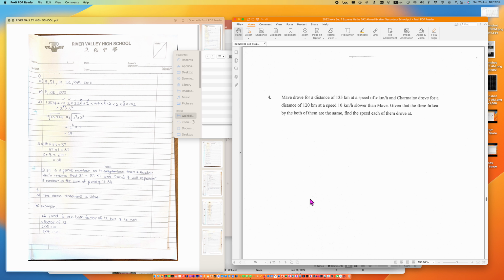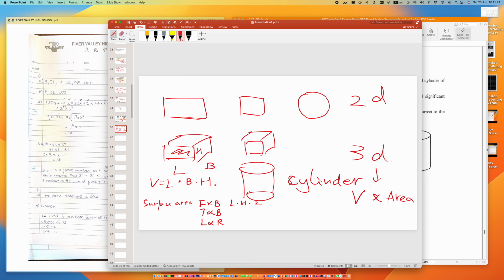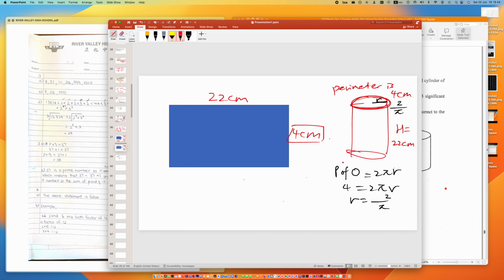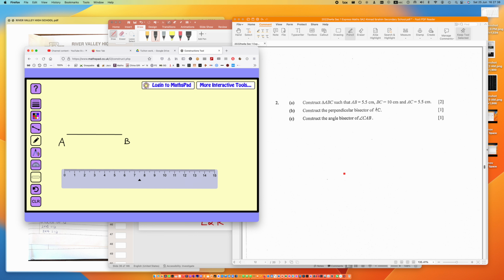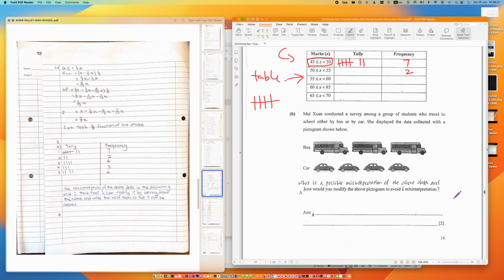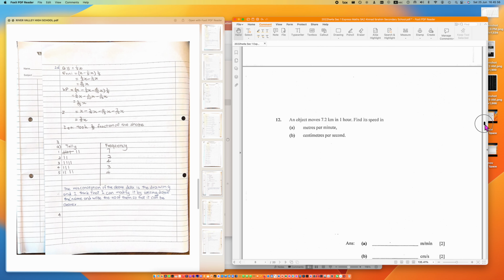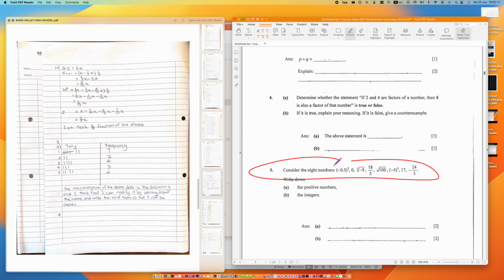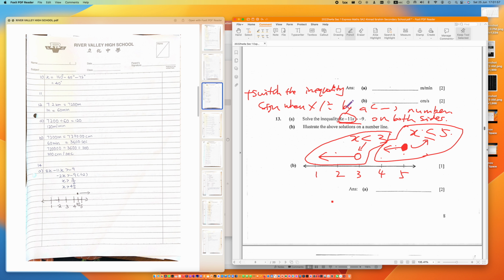20220625 ex p1 ahmad rahim paper 1